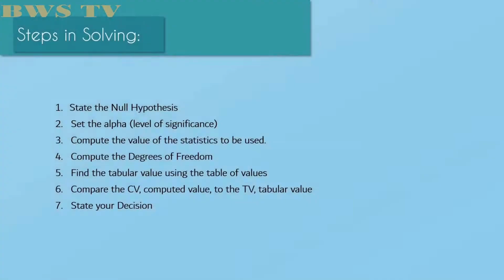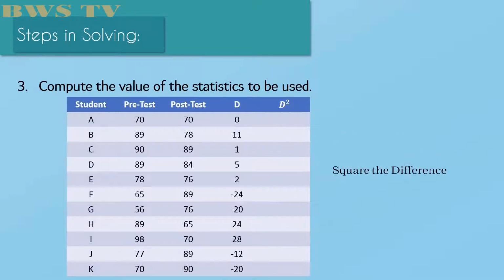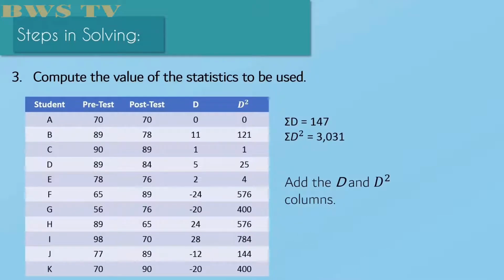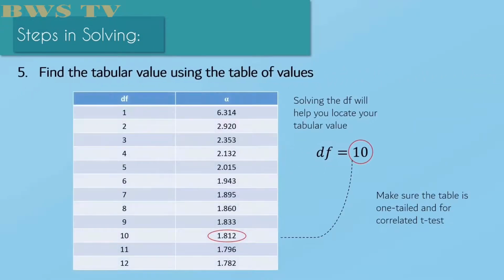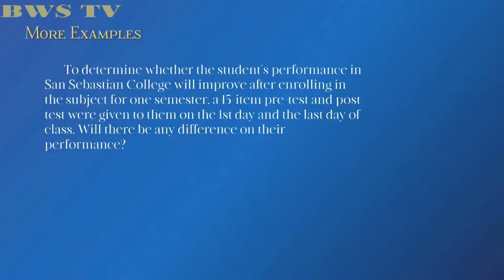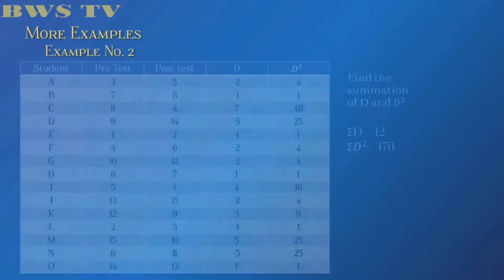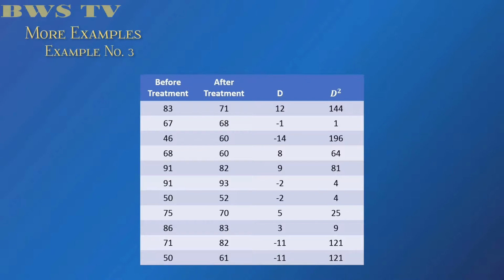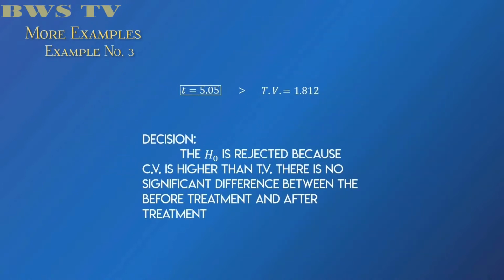T-Test Correlated Means ZIRCON GROUP 8